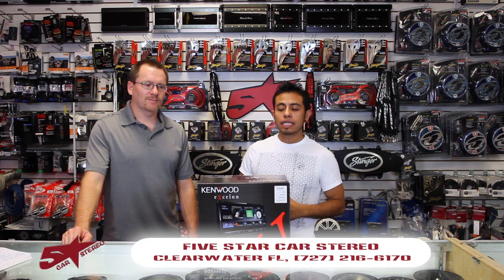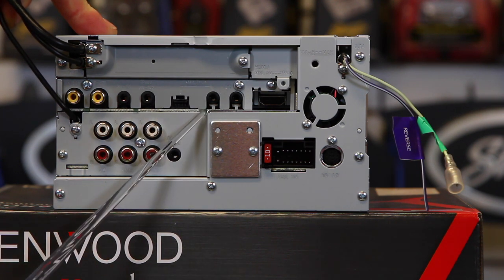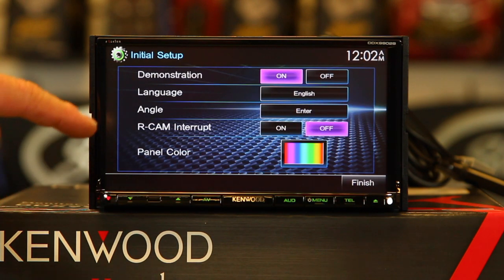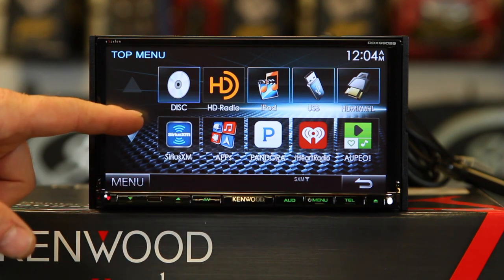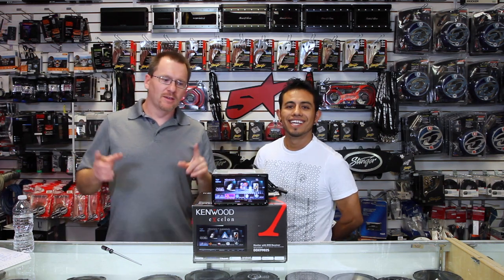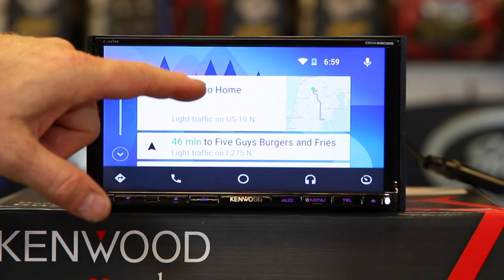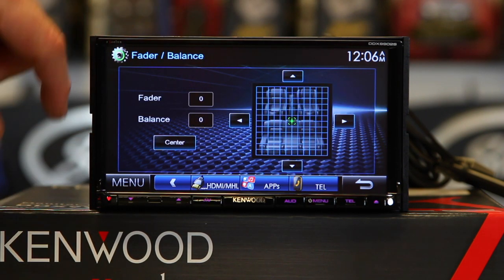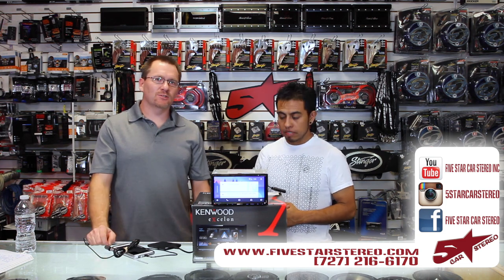The unboxing of Kenwood's DDX9902S Apple CarPlay and Android Auto multimedia radio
6.95 inch Wide VGA Color LCD Display with LED Backlight
Touch Panel Control , Variable Key Illumination
Built -in HD Radio
HDMI / MHL Connection with Optional Cable
Bluetooth Built-in (Hands-Free Profile / Audio Profile(A2DP) / aptX / SPP)
CarPlay is the smarter and safer in-vehicle interface to operate your iPhone, and the experience is taken to another level when featured in a KENWOOD multimedia receiver. Simply talk to Siri, or touch the receiver’s display and get directions from Apple Maps, make phone calls, listen to voicemail, send and receive texts, and listen to music all in a way that allows you to stay focused on the road.
Android Auto was designed with safety in mind, helping you to minimize distractions and stay focused on the road. KENWOOD’s multimedia receivers combine Android Auto’s intuitive voice controlled interface, a Large 7” touch screen and superior sound quality. Making it the perfect complement for your in-car life.
Compatible with various internet radio apps such as PANDORA, iHeartRadio and AUPEO. You can also enjoy built-in HD Radio or optional Sirius XM broadcasts.
Parking guide lines appear even on third party rear view cameras, making parking easy and safer.